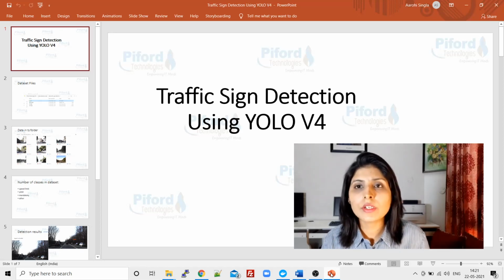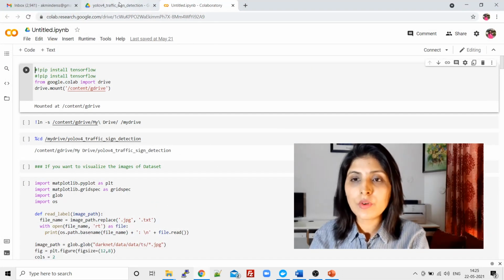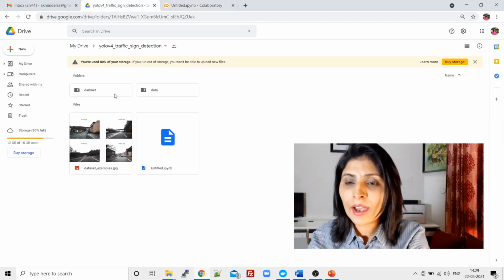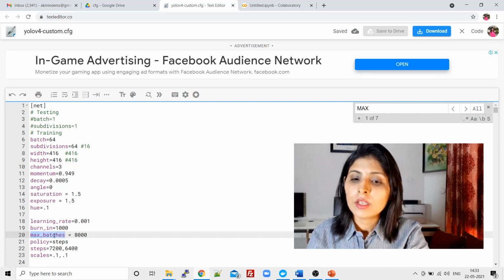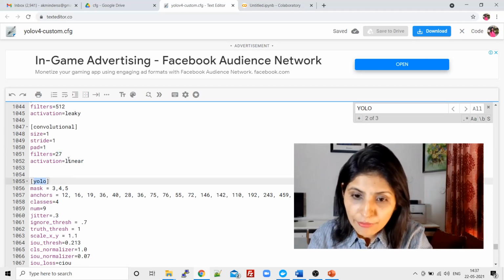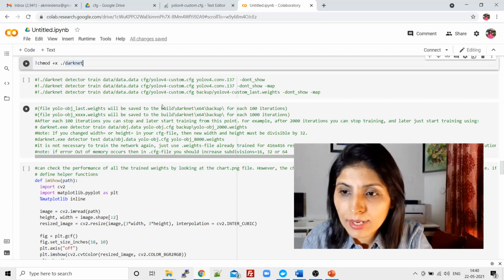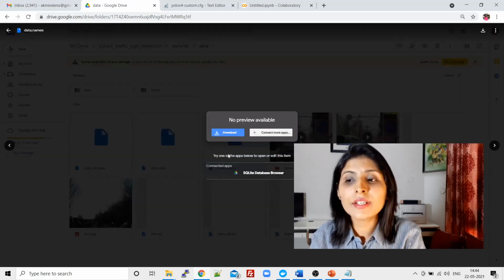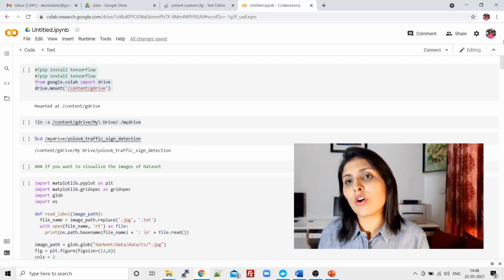Traffic Sign Detection Using Yolo V4 | Yolov4 on Custom Dataset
In this video, I have explained the whole training and testing process of yolo v4 on Traffic Sign detection Dataset. I have also shown how to detect objects in video using YoloV4.

 YOLO stands for You Only Look Once
YOLO is an algorithm that uses neural networks to provide real-time object detection. This algorithm is popular because of its speed and accuracy. It has been used in various applications to detect traffic signals, people, parking meters, and animals.
With the timeline, it has become faster and better, with its versions named as:
YOLO V1
YOLO V2
YOLO V3
YOLO V4
YOLO V5
YOLO V2 is better than V1 in terms of accuracy and speed.
YOLO V3 is not faster than V2 but is more accurate than V2 and so on.

How the YOLO algorithm works?
YOLO algorithm works using the following three techniques:

1- Residual blocks: image is divided into various grids. Each grid has a dimension of n X n
2- Bounding box regression
3- Intersection Over Union (IOU) : YOLO uses IOU to provide an output box that surrounds the objects perfectly.